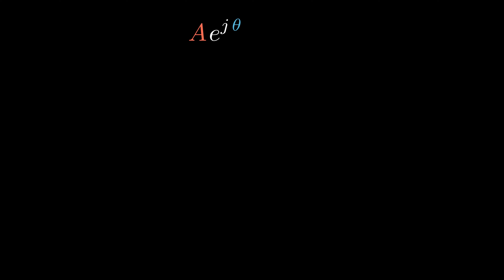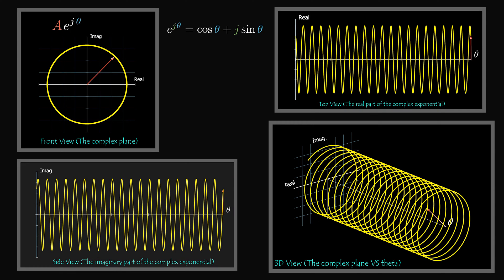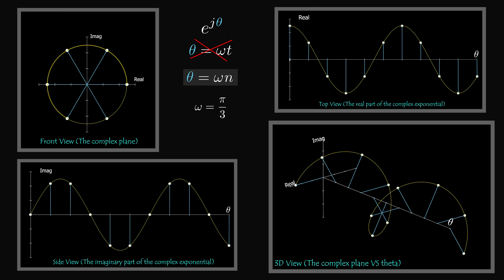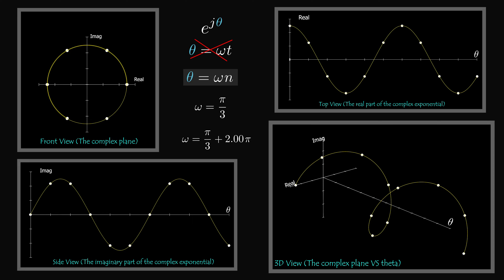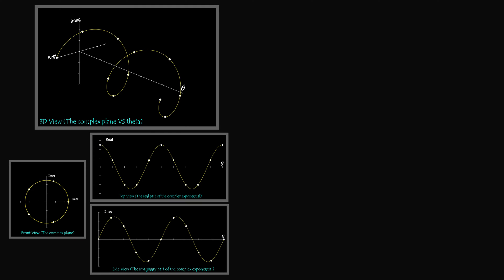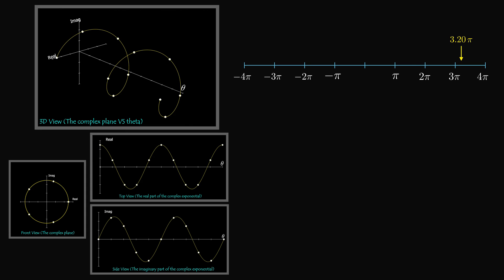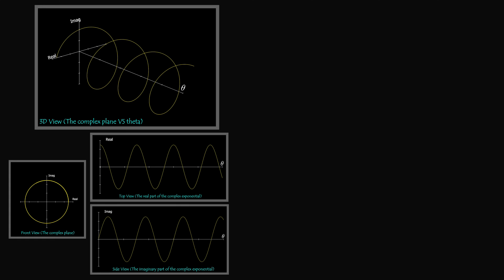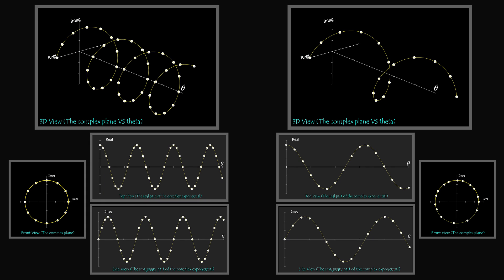Discrete And Continuous Time Complex Exponential Signal: a graphical introduction to DSP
00:00 Continuous Time Complex Exponential Signal
1:30 Discrete Time Complex Exponential Signal
2:47 Discrete Time Signal is limited by frequency width of 2 pi
4:16 Frequency Aliasing
6:08 The Fundamental Interval
7:38 Periodicity